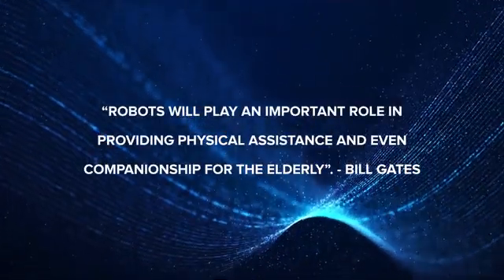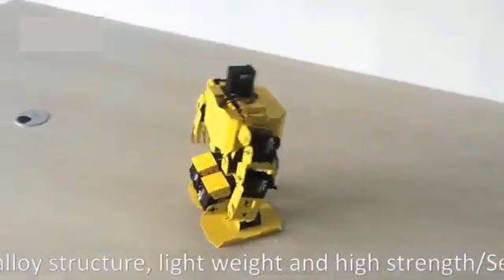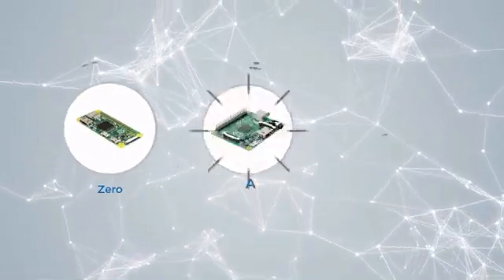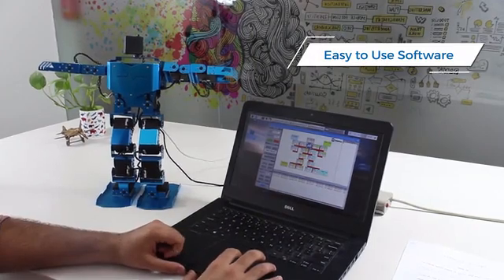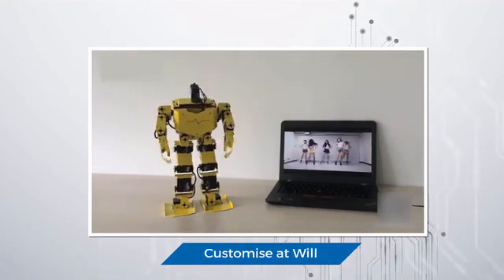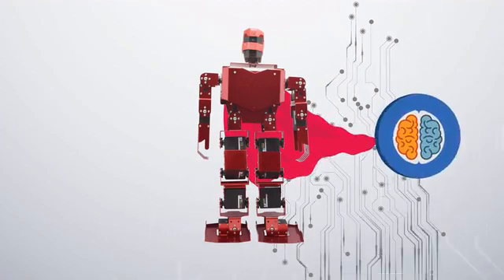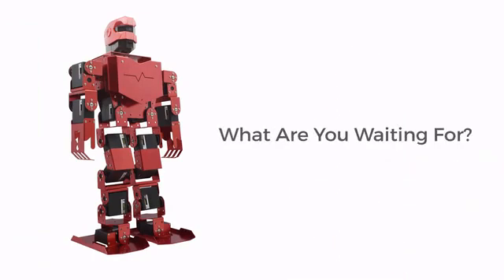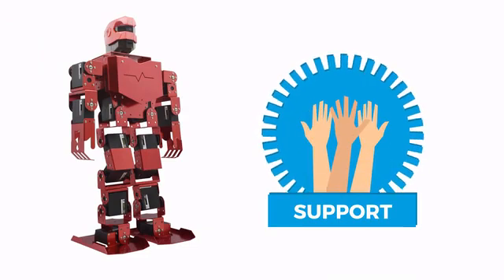PiMecha - Humanoid Robot on Raspberry Pi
PiMecha is a miniature Humanoid robot.
In its core is a Raspberry Pi and it moves around with precise smartbus servo motors.
PiMecha is versatile, upgradable and customizable with various parts, sensors and cameras. User can attach their own components, ranging from a simple ultrasonic sensor to a frightening laser to scare off unwanted intruders.